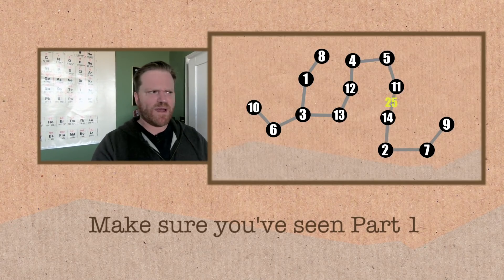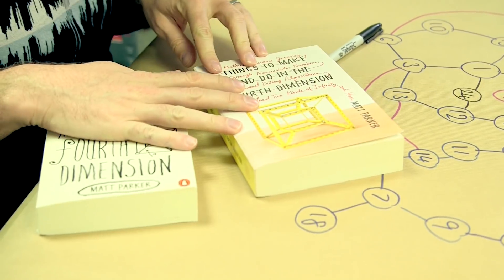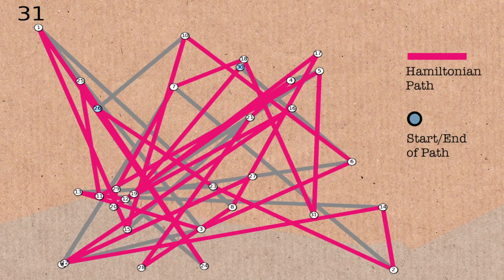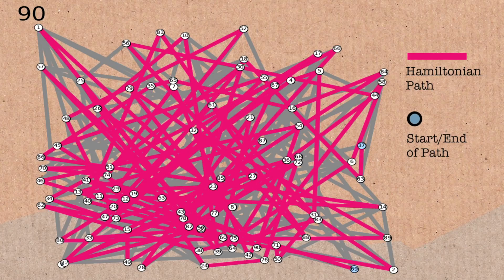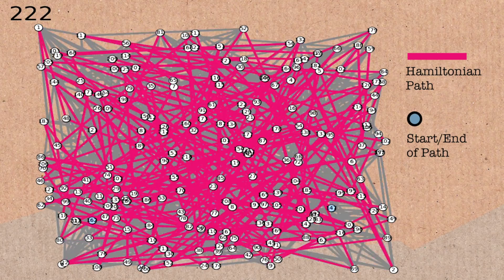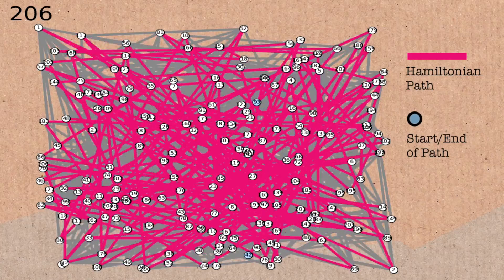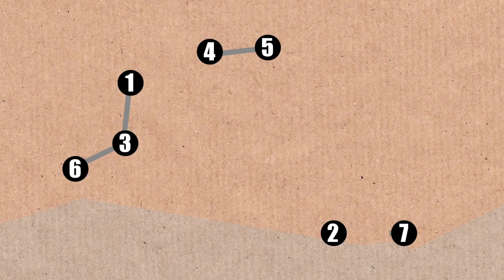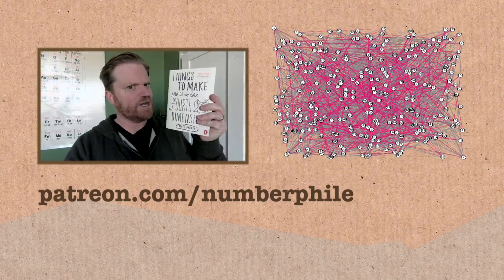The Square-Sum Problem (extra footage) - Numberphile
More links in full description below... Please look ↓↓↓

Featuring Matt Parker and Charlie Turner

Things to Make and Do in the Fourth Dimension by Matt Parker:

Charlie used Sage... SageMath, the Sage Mathematics Software System (Version 8.0), The Sage Developers, 2017,

Thank you to these Patrons:
Jeremy Buchanan
Arjun Chakroborty
Jeff Straathof
Susan Silver
Yana Chernobilsky
Christian Cooper
James Bissonette
Ken Baron
Bill Shillito
Tony Fadell
Ryan Mehendale
Turner Lehmbecker
Bernd Sing
Dr Jubal John
Thomas Buckingham
Ole Kristian Merli
Tianyu Ge
BITISM CO
Joshua Davis
Steve Crutchfield
Jon Padden
Kristo Käärmann
Vali Dobrota
D Hills
Eric Mumford
Charles Southerland
Arnas
Ian George Walker
Paul Bates
Tracy Parry
George Greene
Igor Sokolov
Alfred Wallace